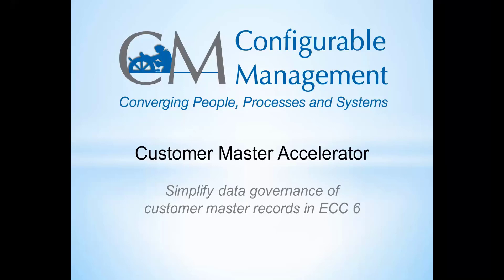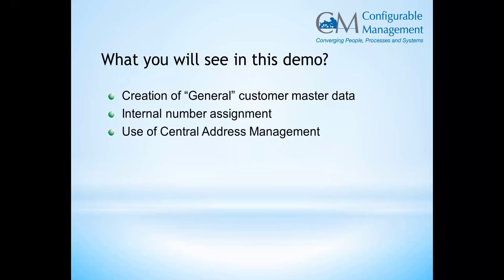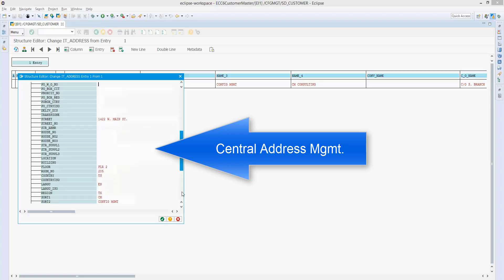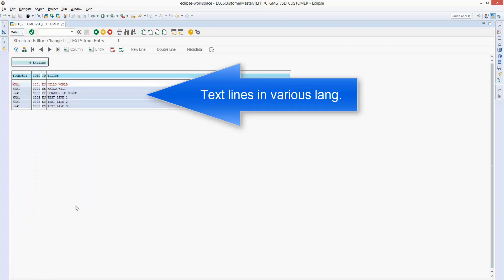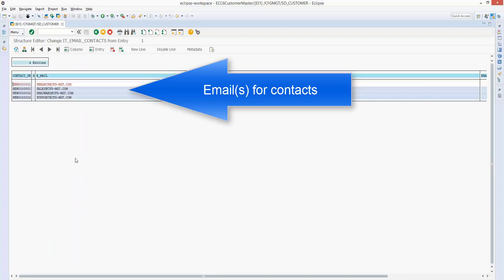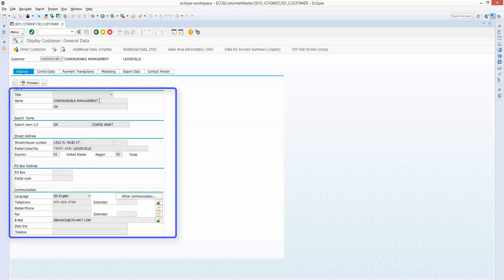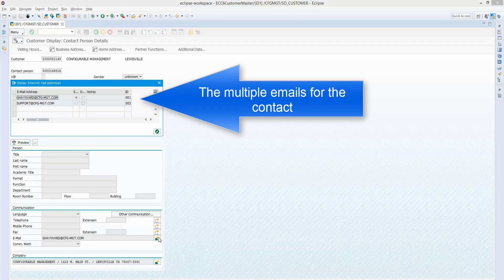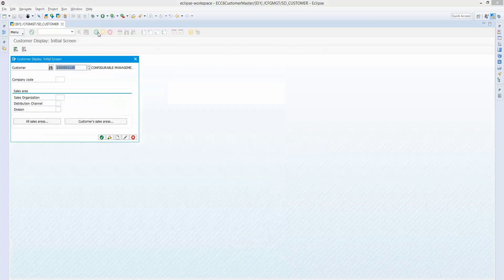SAP Customer Master Accelerator - Video 1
Configurable Management shows how use their proprietary customer master API (Customer Master Accelerator - CMA) to create a new customer with classification, text, and contact persons.